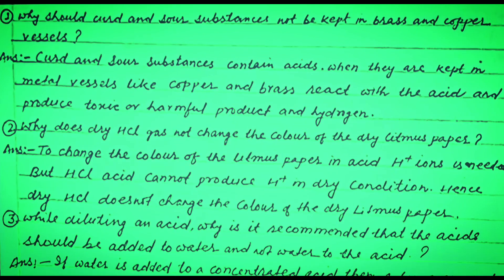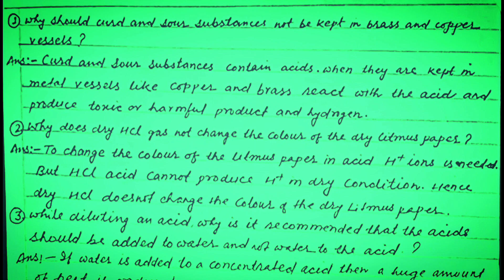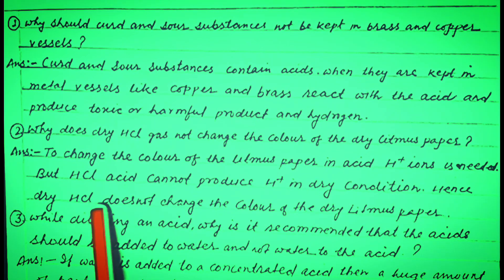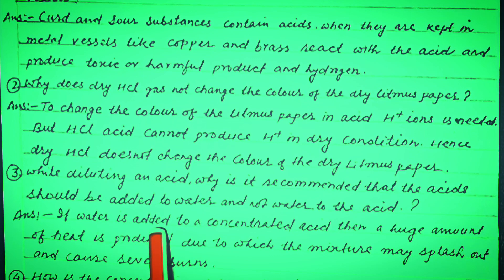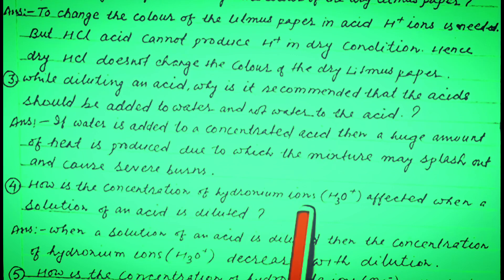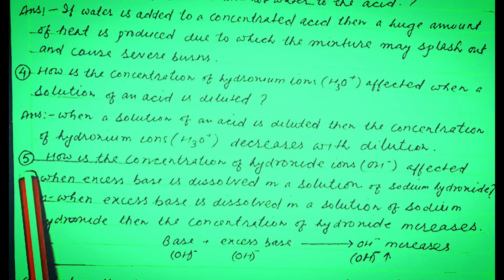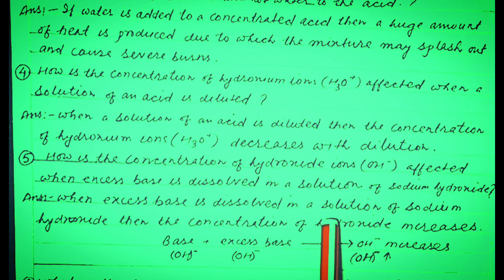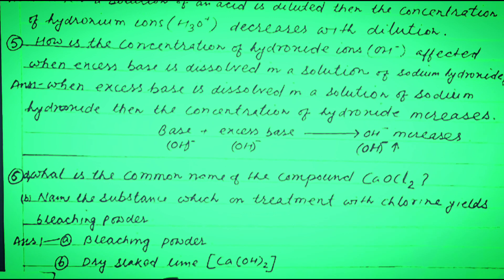Very short question answer for exam 2022-23